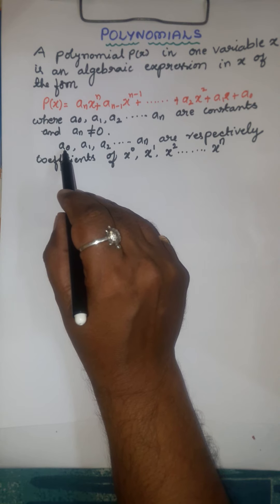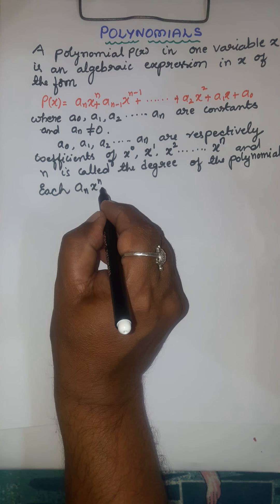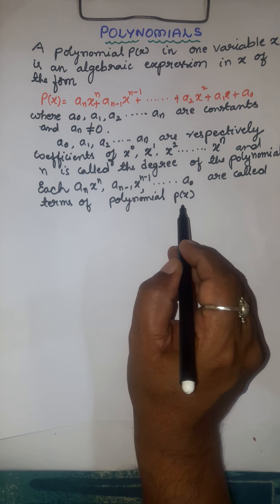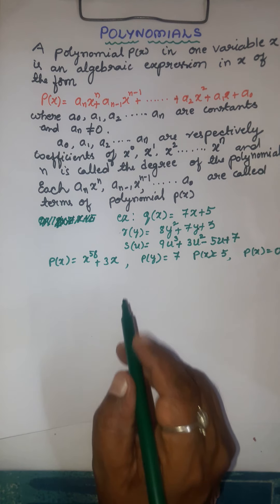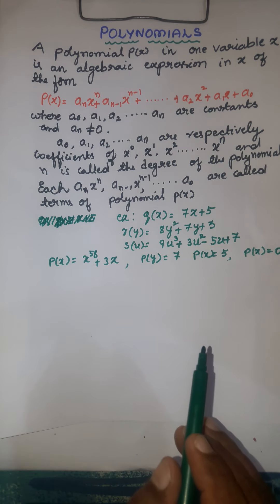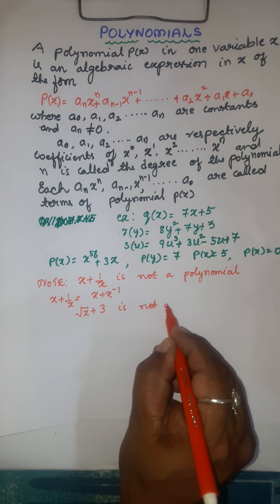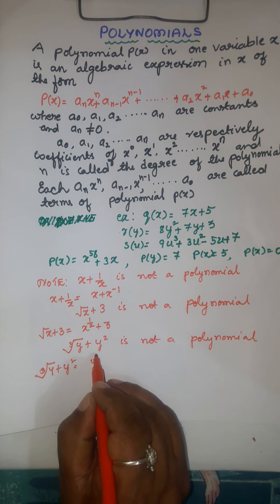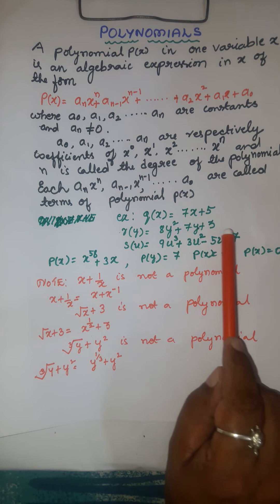GENERAL FORM OF A POLYNOMIAL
Polynomials ; Class 9 Mathematics